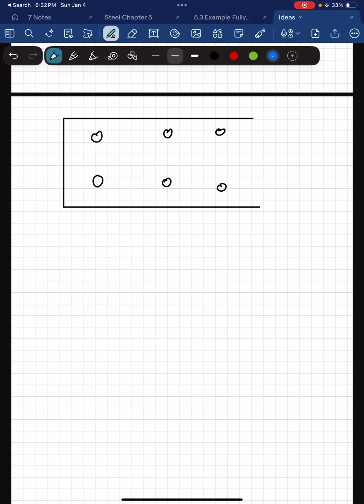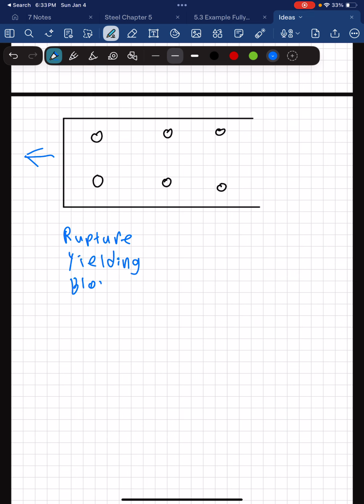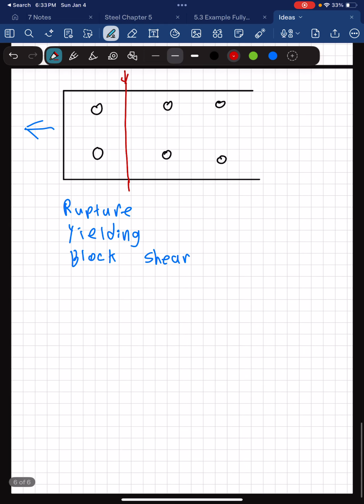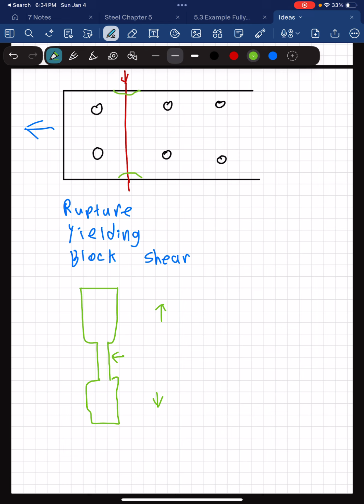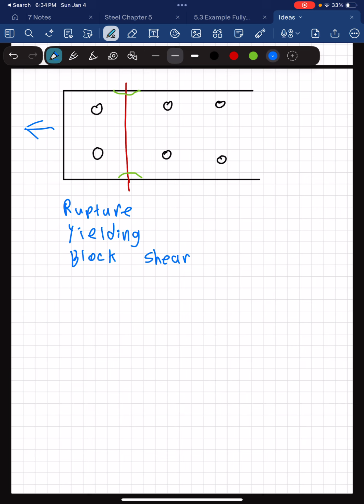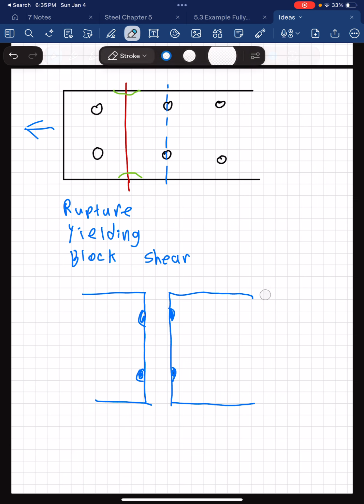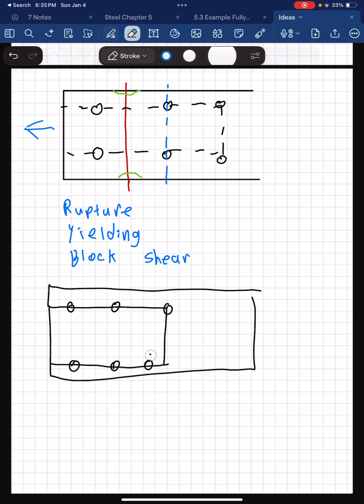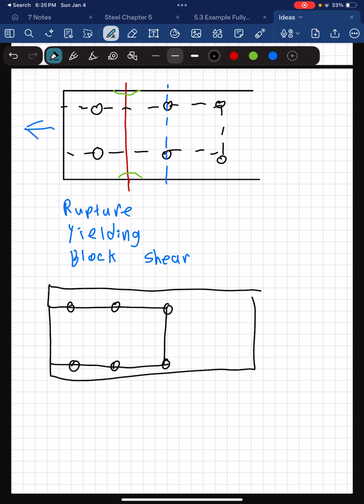Tension Failure Mechanisms Visualized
Discover the different types of tension failure in this comprehensive video, where we visualize and explain the various ways materials can fail under tension. From ductile to brittle failures, we cover it all, providing a detailed understanding of the underlying mechanics and principles. Whether you're an engineering student, a materials scientist, or simply curious about the properties of materials, this video is for you. With engaging visuals and clear explanations, we make complex concepts easy to grasp, helping you to better understand the world of materials science and engineering. Watch to learn more about the types of tension failure and how they impact the design and functionality of various structures and products.